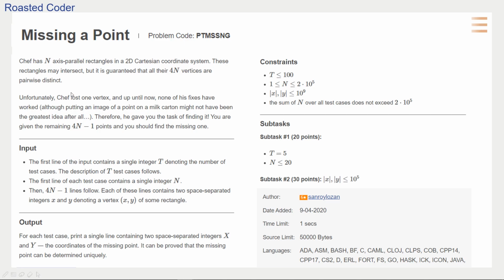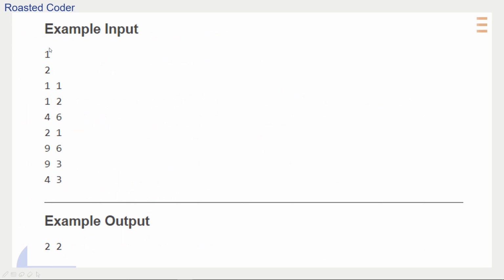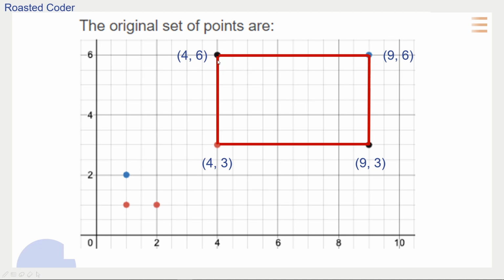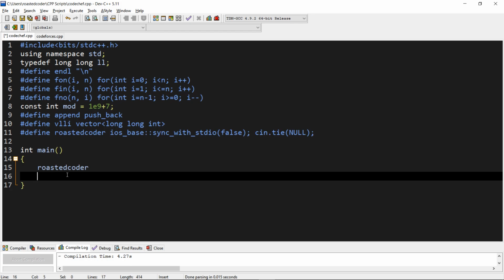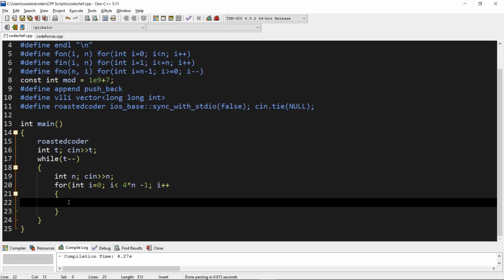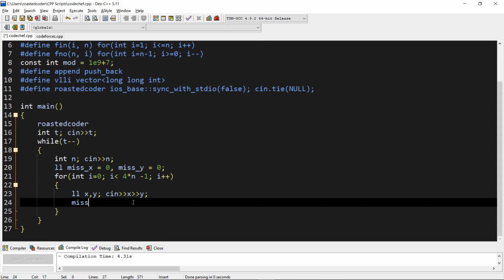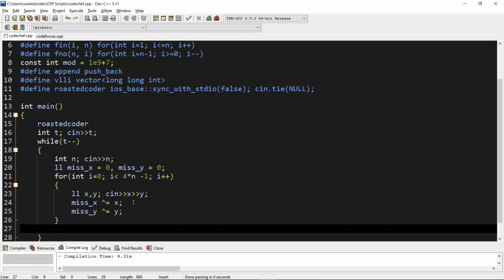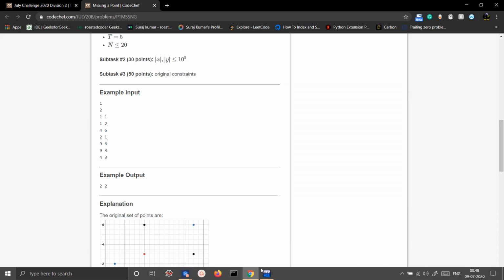Missing a Point (PTMSSNG) | JULY20B | CodeChef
In this video we have discussed 4th problem in July Challenge(div 2) in CodeChef i.e Missing a Point.